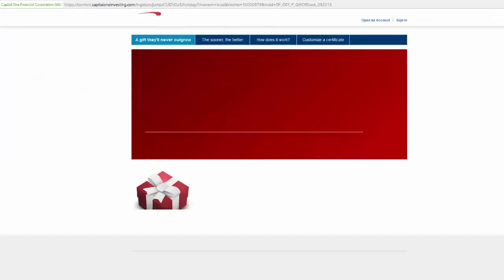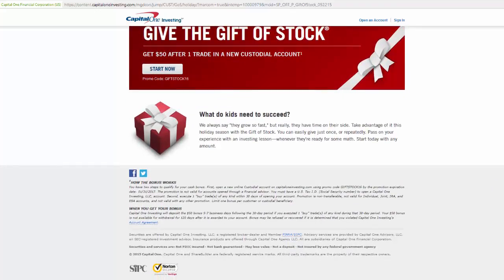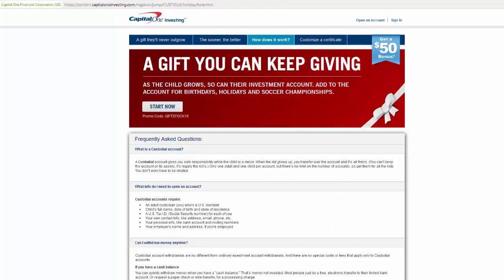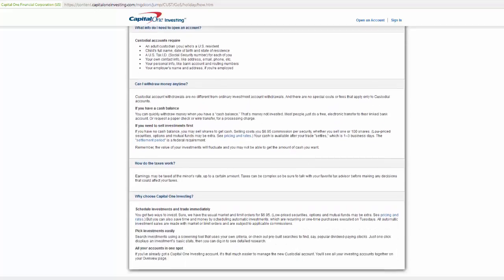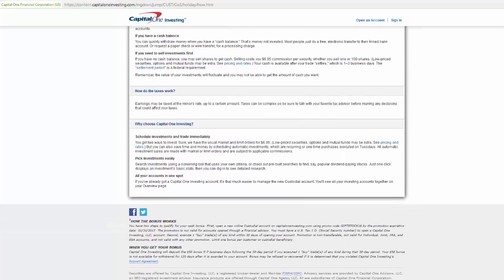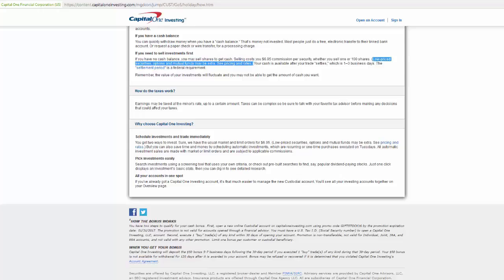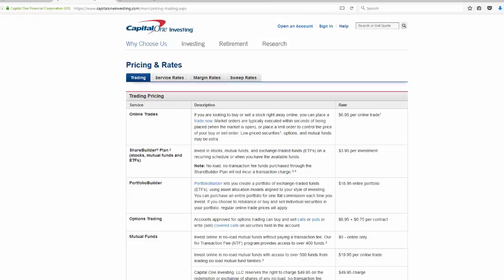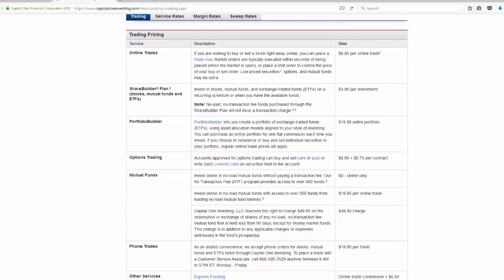Sharebuilder Website: Gift of Stock for Kids to Pricing and Rates Page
Gift of Stock for Kids to Pricing and Rates Page